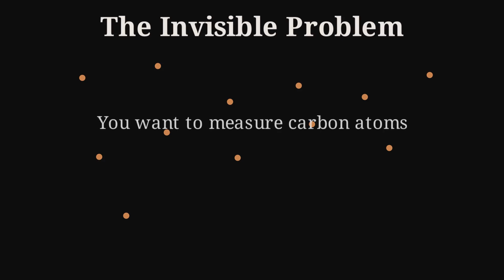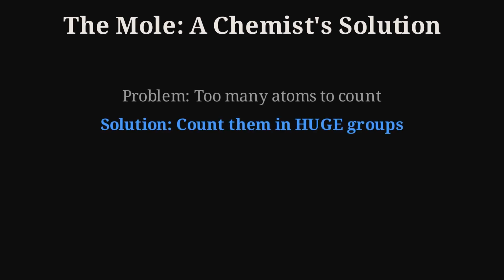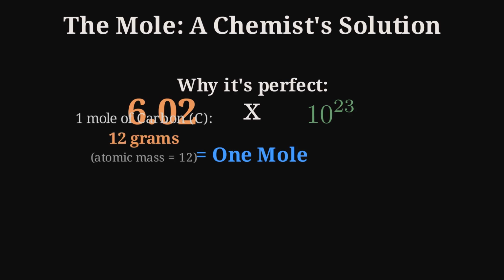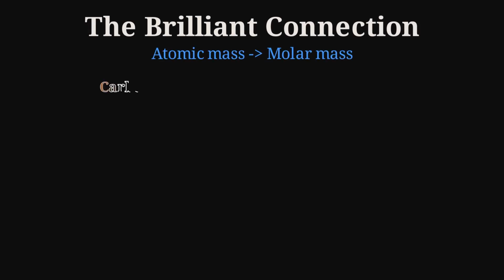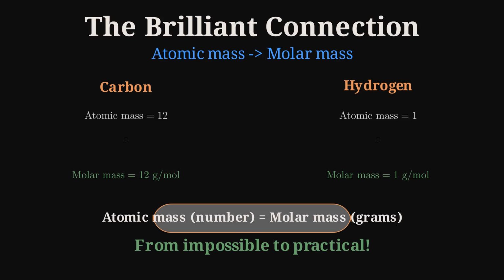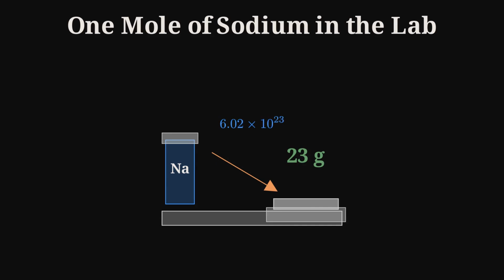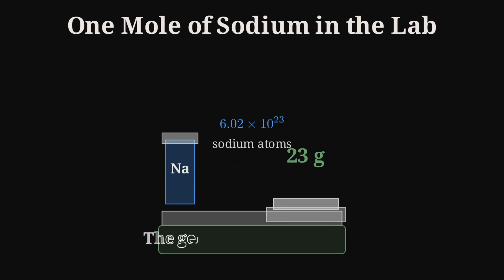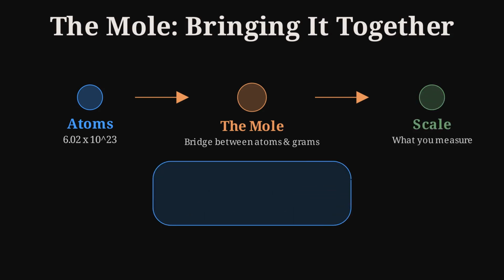Master Mole Concept Fast | Atoms to Grams Trick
Mole Concept ko simple aur easy language mein samjho.
Is video mein hum 1 mole, Avogadro number (6.02 × 10²³), atoms, molecules aur grams ke relation ko clear karenge.
Perfect for Class 11, Class 12, NEET and JEE preparation.
Topics Covered: • Definition of Mole
• Avogadro Number
• Mole to Grams Conversion
• Mole to Atoms Conversion
• Important Numericals